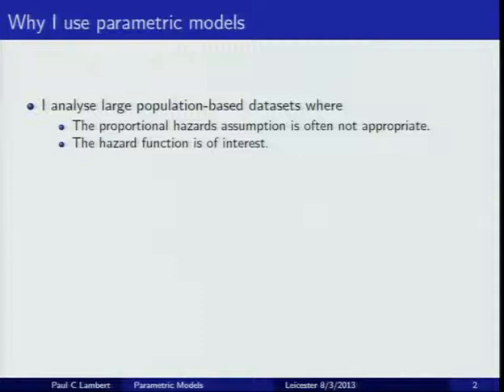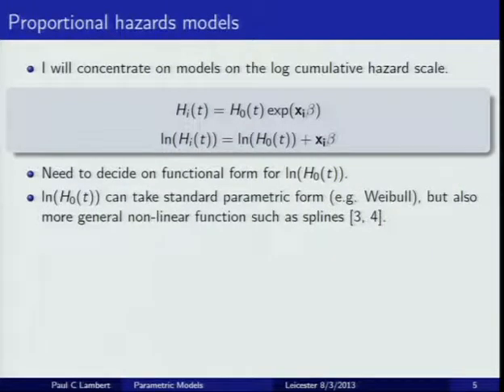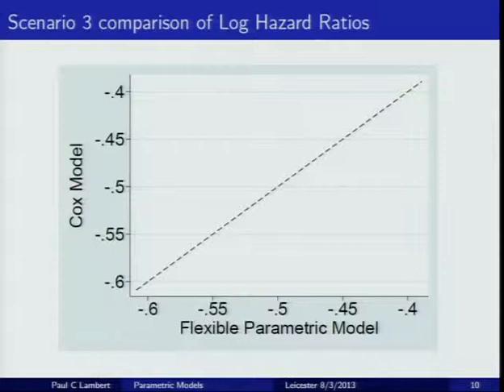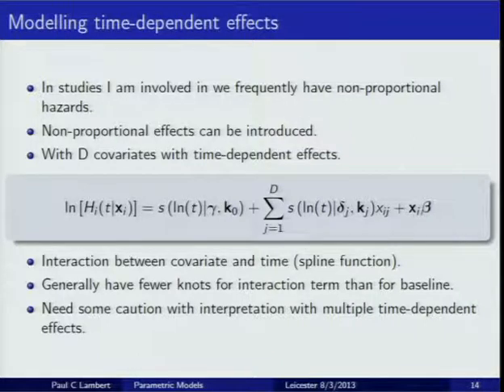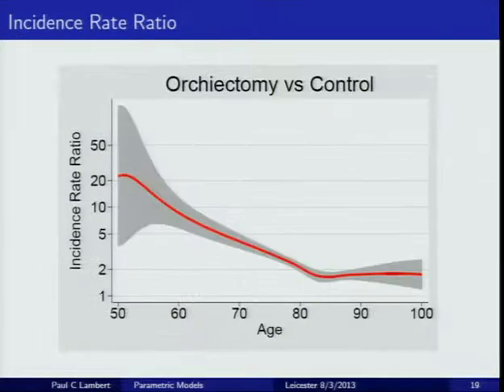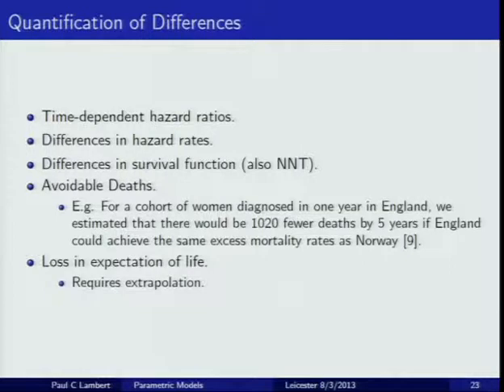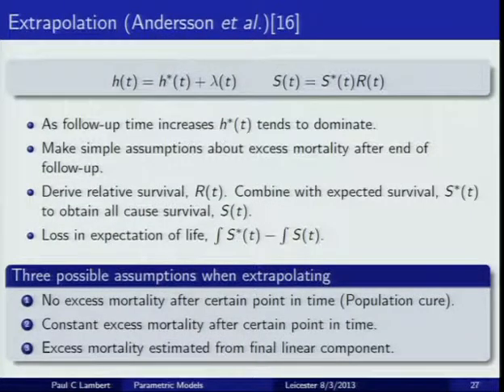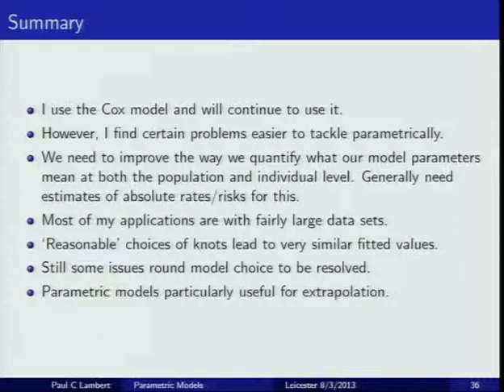Paul Lambert: IBS-BIR, 40 years of the Cox Model, March 8 2013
International Biometric Society-British Isles Region, March 8 2013 meeting at the LSHTM
Meeting title: 40 years of the Cox Model